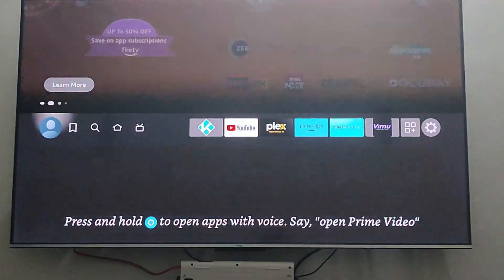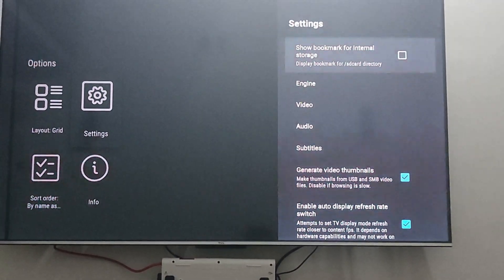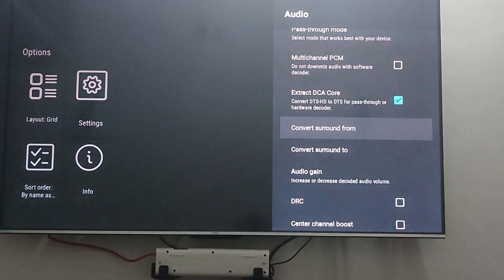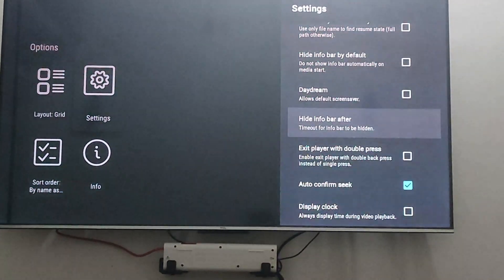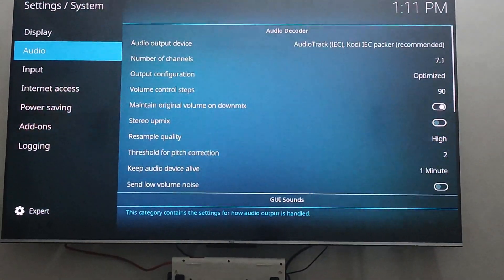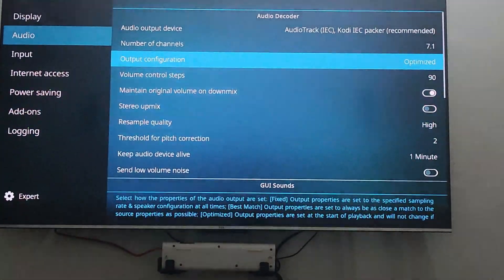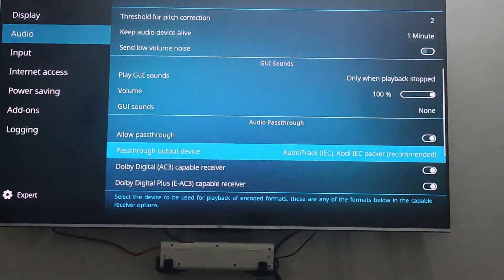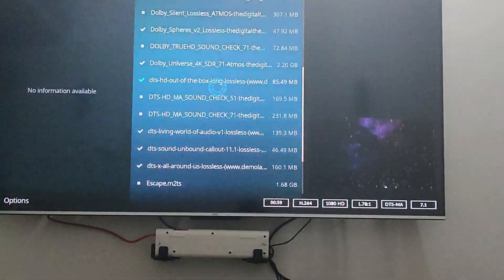Enable Dolby Atmos TrueHD DTS in Kodi & Vimu Media Player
Please check my older Video which demonstrates Vimu in detail. The topic is to let people know that you can get more out of your Soundbar and TV if you have these players installed with you.

Both hold up well and play almost all Bluray-Remux files without any issues.